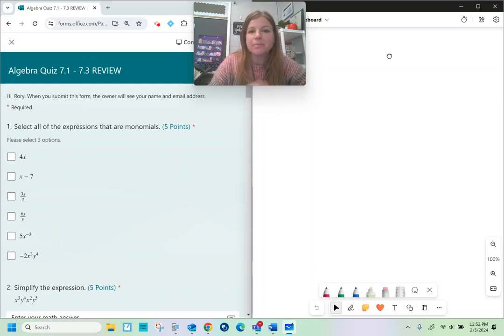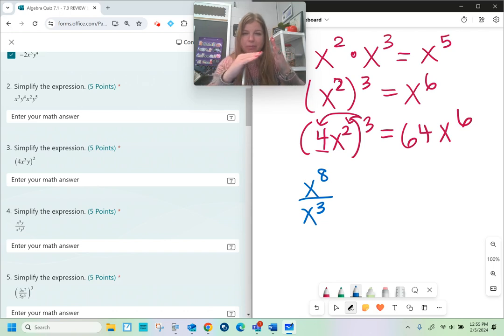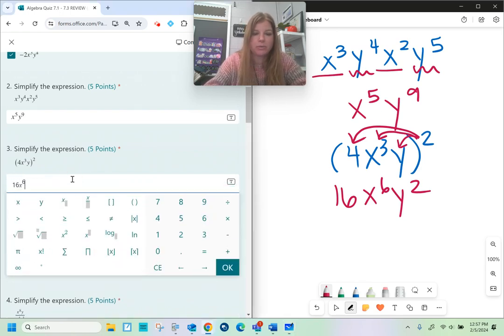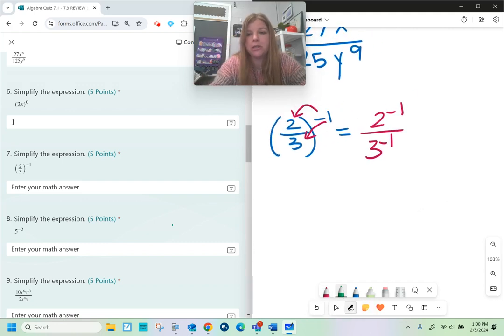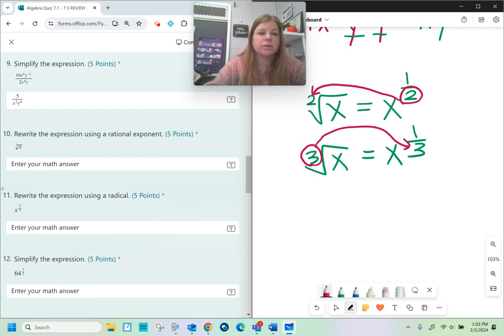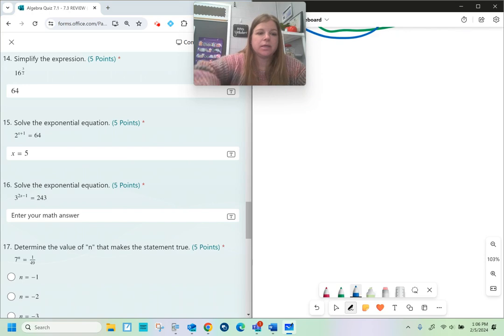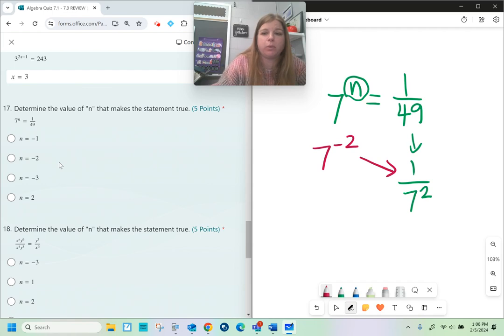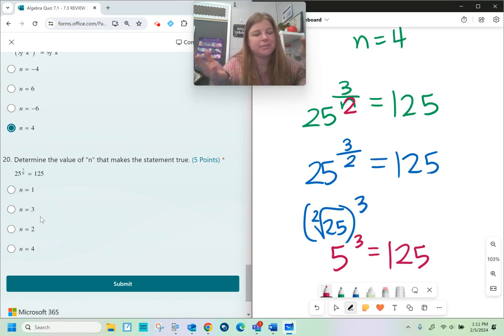Algebra 1 Exponents: Multiplication & Division Properties, Rational Quiz 7.1 - 7.3 Review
Let's review Multiplication and Division Properties of exponents, plus rational exponents!

Looking for teaching resources?

0:08 #1 Is it a monomial?
1:45 General exponent review
4:15 #2 Multiplying like bases
4:39 #3 Power to a power
5:10 #4 Dividing exponents
6:43 #5 Fraction to a power
7:34 #6 Zero power
7:42 #7 Negative exponent
8:24 #8 Negative exponent
8:45 #9 Negative exponent
10:03 #10 Rational exponent
10:51 #11 Rational exponent
11:27 #12 Rational exponent
11:36 #13 Rational exponent
12:00 #14 Rational exponent
12:28 #15 Exponent equation
14:00 #16 Exponent equation
15:00 #17 Find n
15:44 #18 Find n
17:09 #19 Find n
17:44 #20 Find n